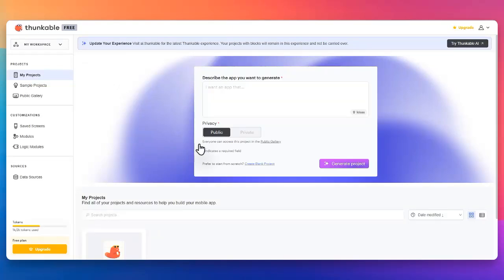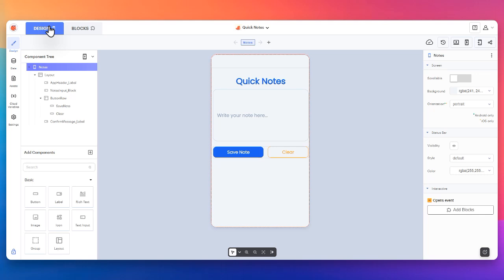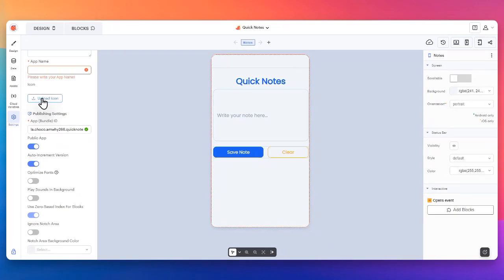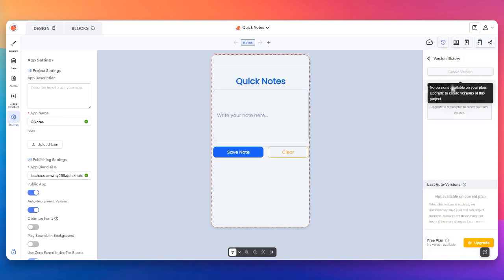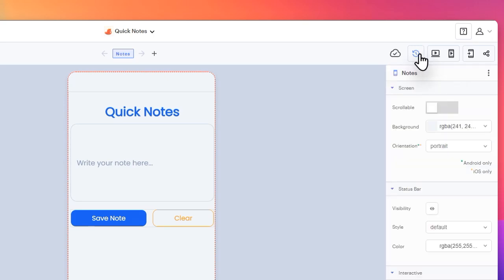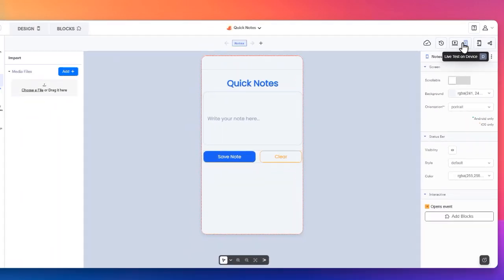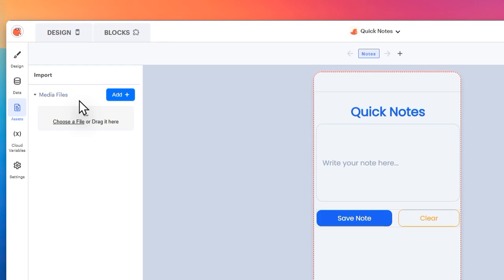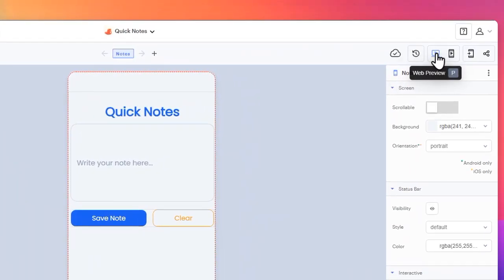How To Manage App Version Assets And Icons Using Thunkable (Full Guide)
In this video, you will learn the essential steps to organize your mobile application profile. We cover everything from setting your version numbers to ensuring your app icons look professional across all devices.

Key topics covered:
• How to update app versioning and build numbers
• Uploading and resizing app icons for iOS and Android
• Managing media assets within the Thunkable platform
• Best practices for asset organization to speed up development